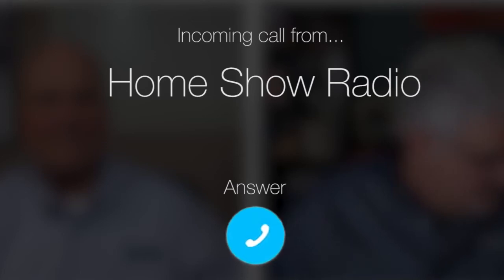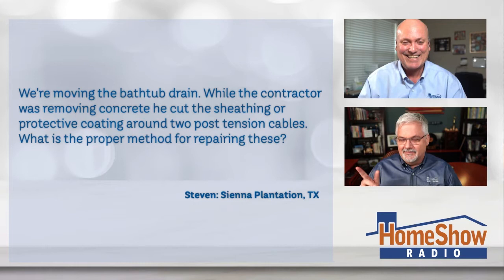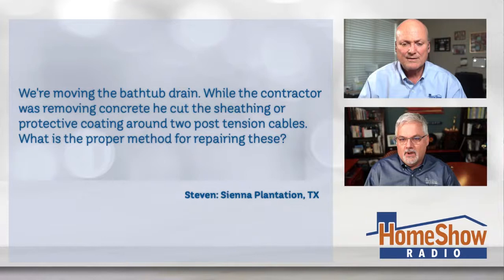Post Tension Cable Cut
Tom helps out this home owner on how to properly fix post tension cables!